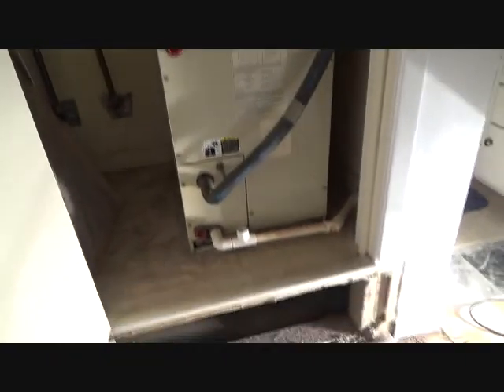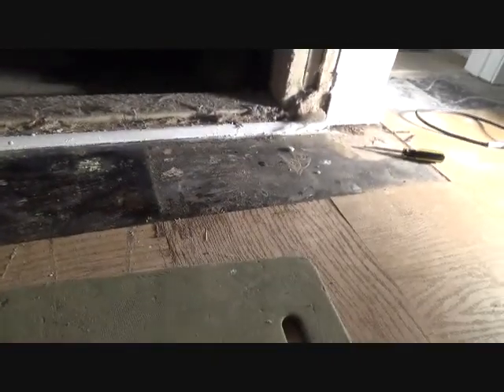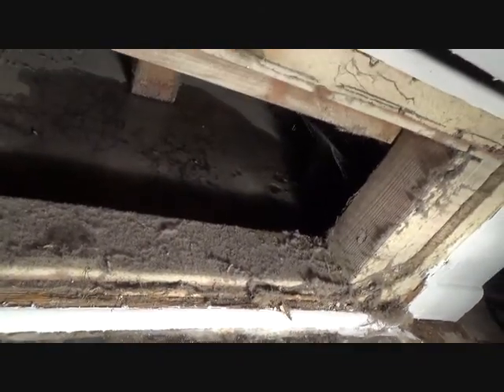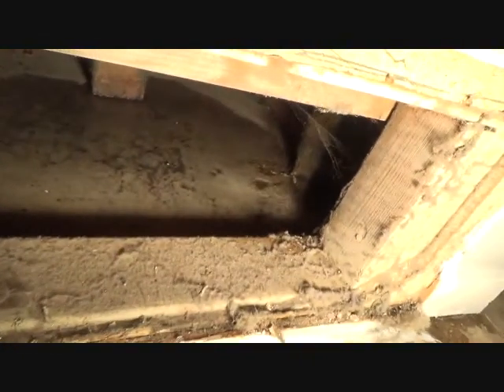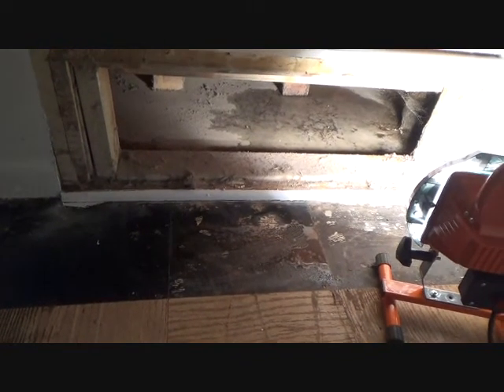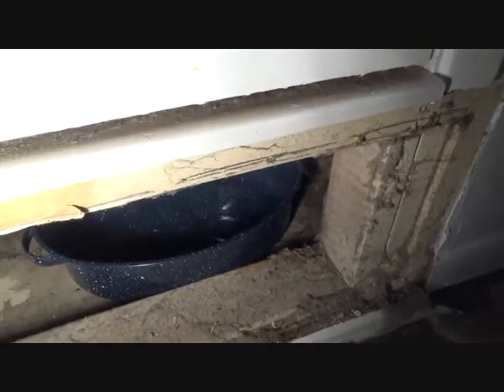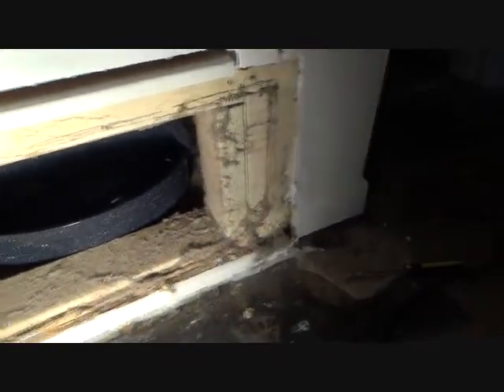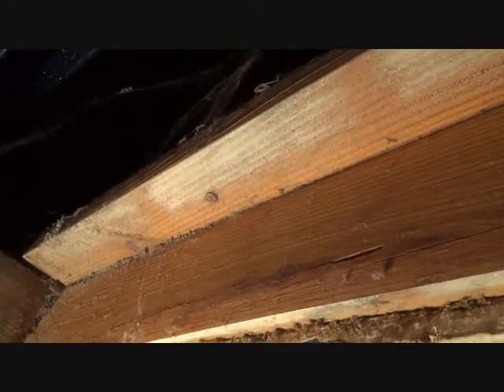How to Inspect HVAC Water Leak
How to inspect an HVAC water leak is what this DIY howto video is about. VideoJoe is working on a flooring project & it's hot so he's got the HVAC system turned on & now the HVAC unit in the hall closet is starting to leak all on the floor! Shoot. What to do what to do. It's the weekend & he needs to get his flooring project done & he doesn't want to wait to have to call an HVAC service tech out & besides maybe it's something he can figure out on his own to get it to stop leaking. Worse case he can turn the AC off in the house & lose a few pounds while working on his flooring project! He always seems to find the silver lining in whatever he's doing for sure. Is VideoJoe an HVAC guy? Of course not but that won't stop him from checking things out on why the HVAC unit is leaking water all over the place. Inspecting an HVAC water leak is easy...when you know how. Watch & learn as VideoJoeShows you what he did for how to inspect an HVAC water leak & how he stopped the water from continuing to leak on the floor so he could dry it up & keep working on his flooring project.   Easy!